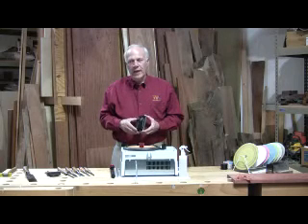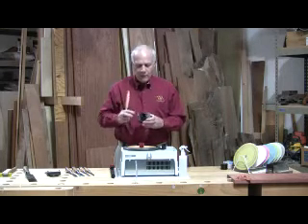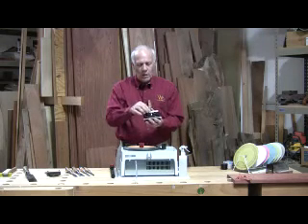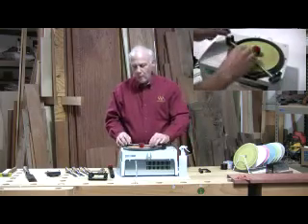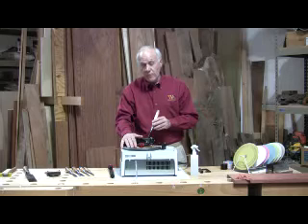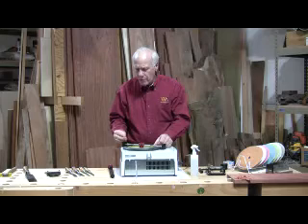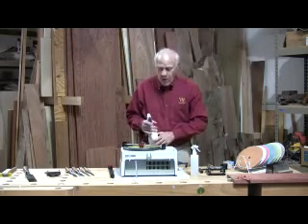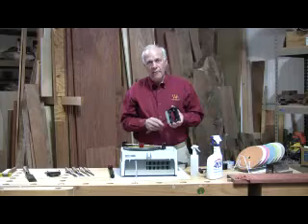Lap-Sharp and the H-100 Honing Guide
Introduction to the H-100 Honing Guide used on a Lap-Sharp LS-200-2009 sharpening system. This video shows the honing of a 3mm Japanese chisel honed to 1 micron, finer than an 8000 grit water stone.